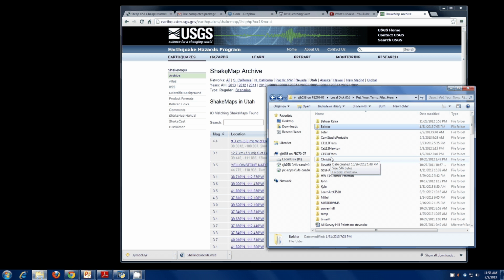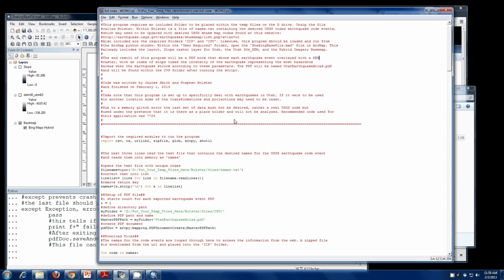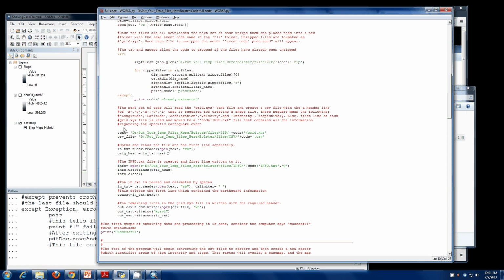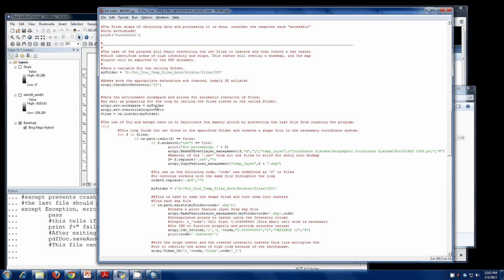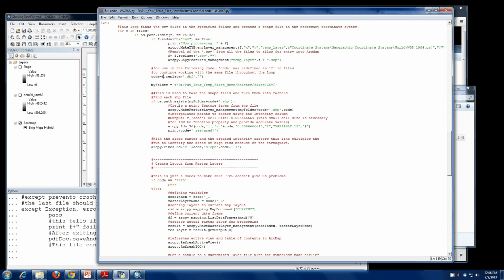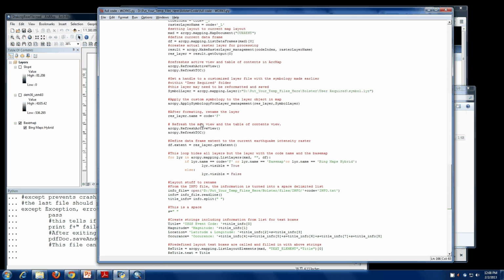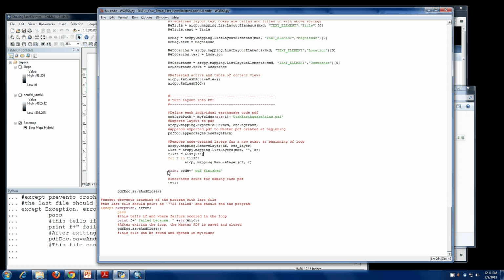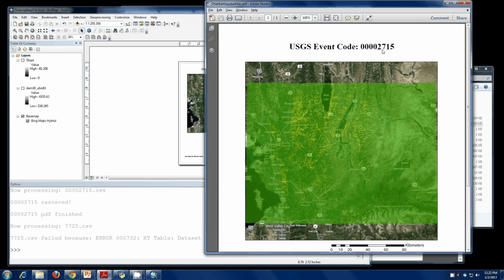What's Shakin', Baby?